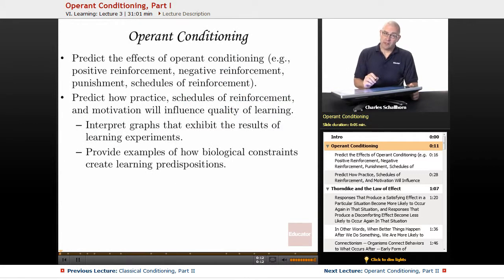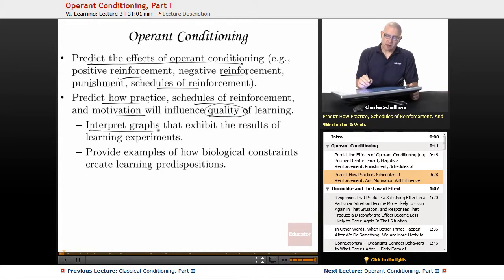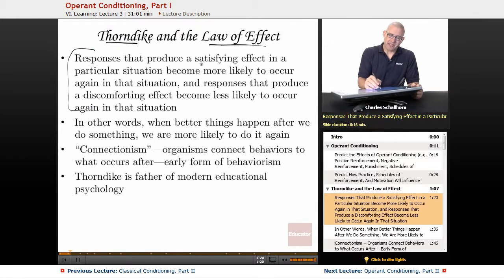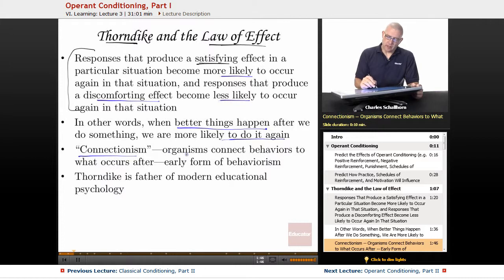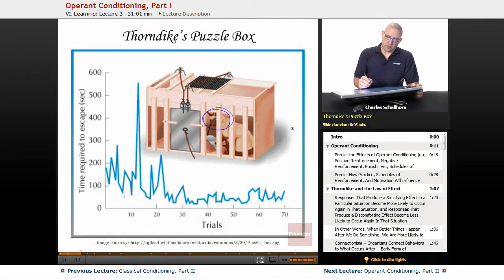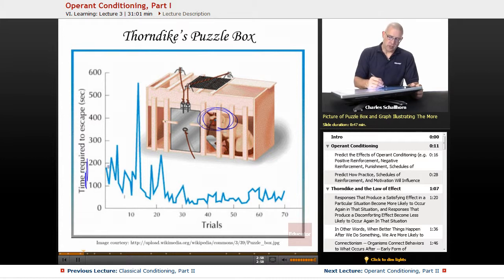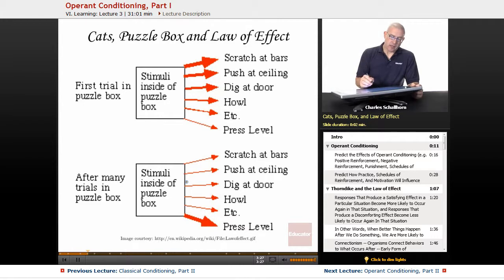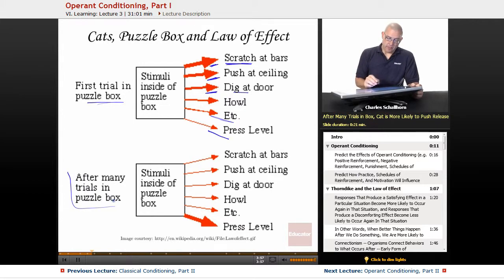"Operant Conditioning" | AP Psychology with Educator.com